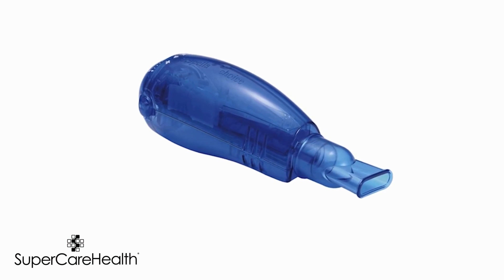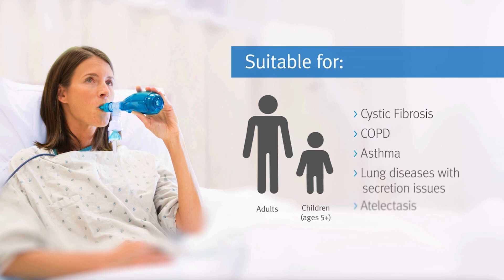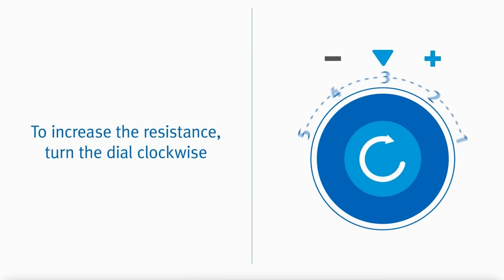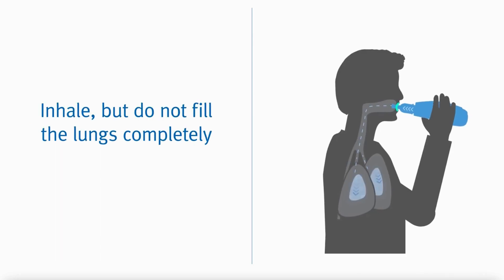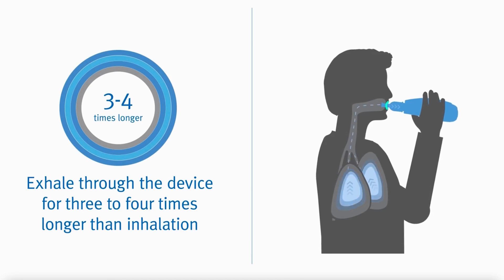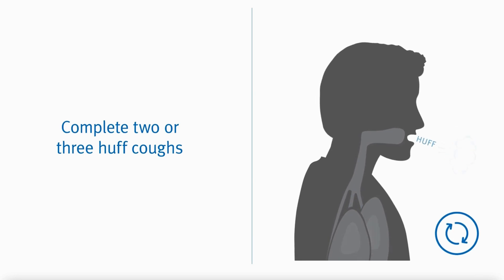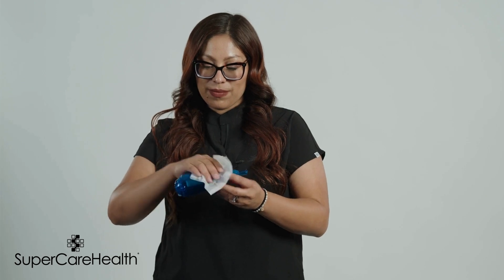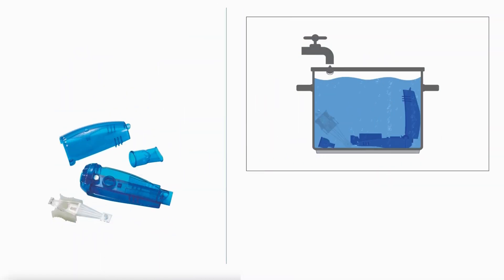How to Use Your Flutter Valve Device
Learn how to effectively use a flutter valve device to aid in respiratory therapy. This instructional video provides step-by-step guidance on utilizing the flutter valve, a handheld Oscillating Positive Expiratory Pressure (OPEP) device designed to help clear mucus from the lungs and improve breathing comfort.

Flutter valves are beneficial for individuals with conditions like COPD, bronchiectasis, and cystic fibrosis, assisting in mucus clearance and enhancing lung function.